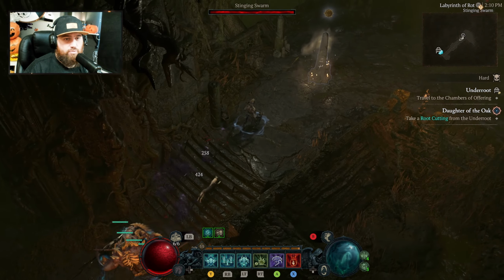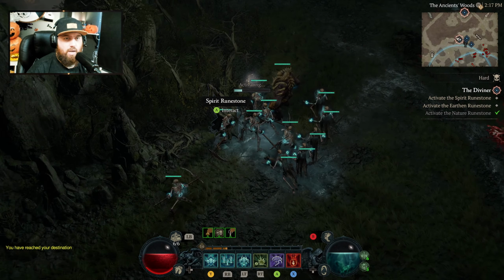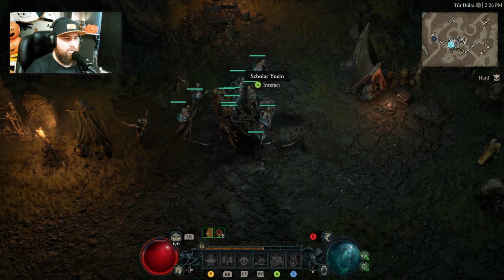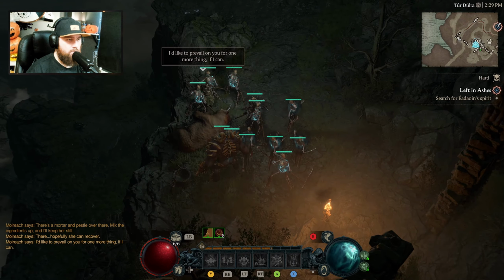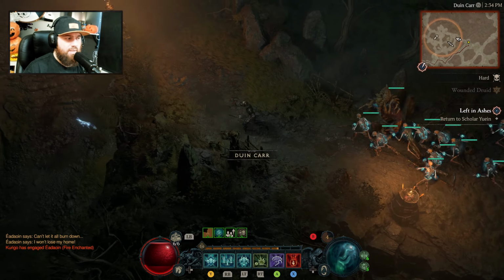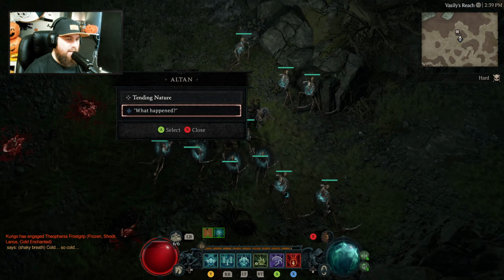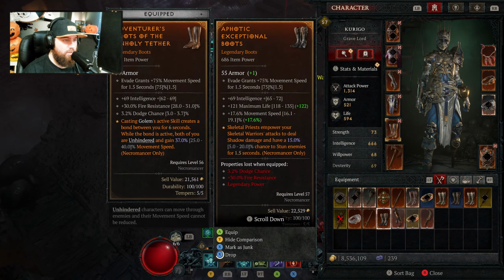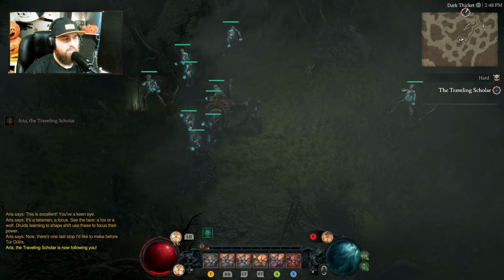Let's Play DIABLO 4: FULL CAMPAIGN - EPISODE 26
Let's Play Diablo 4 will focus on the entire game, including all side and main missions and the DLC vessel of hatred.

Since diablo 1 the player fights the forces of hell and the prime evils, now the call of heroes is upon us again. A ravaged world is now in the grip of Lilith and her spawn. Barbarians, Rogues, Wizards, Necromancers and Spiritborne have to answer the call to save humanity once more in this beautiful hack and slash looter.

My channel is all about exploring in games, enjoying the lore and uncovering what the games we play have to offer. From let's plays and opinions, to shorts and guides.